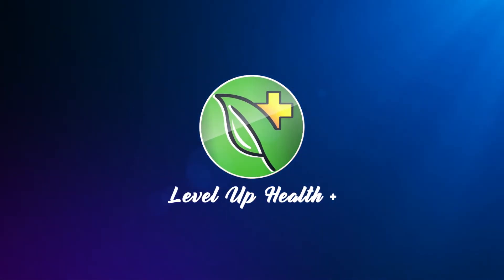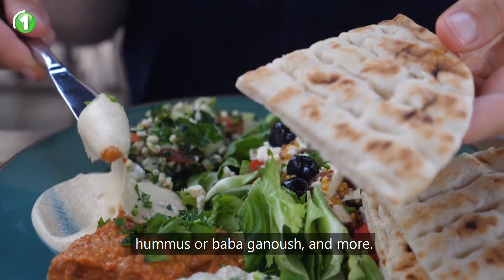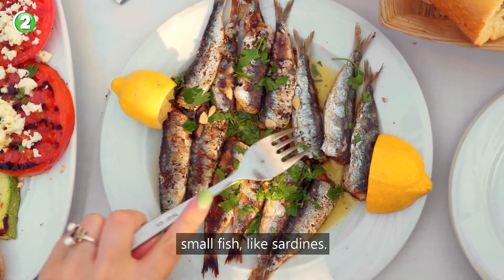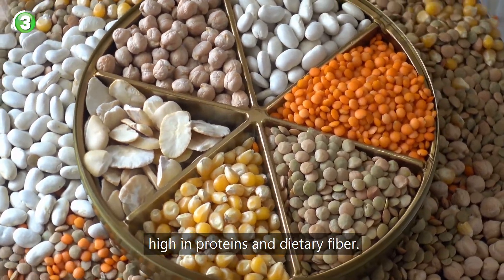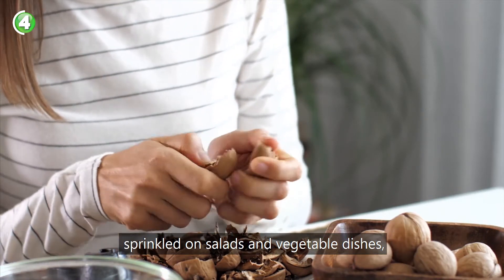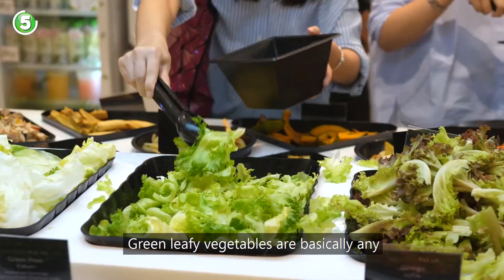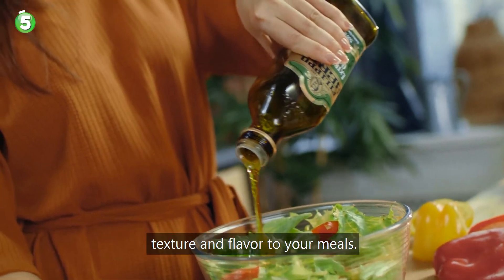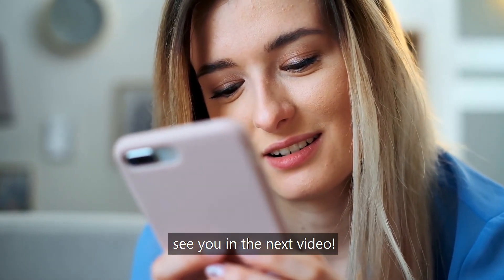Mediterranean Diet: 5 Essential Foods (Beginners Guide)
These Are The 5 Essential Foods (List) When Starting Out On The Mediterranean Diet, Or Transitioning From A Different Diet.
Welcome to the *Level Up Health* YouTube Channel.
Sit Back, Relax, and Enjoy Intriguing Health Videos That Benefit You For A Lifetime!

Chapters:
0:00 - Introduction
0:15 - Extra Virgin Olive
0:53 - Seafood
1:25 - Legumes
2:03 - Nuts and Seeds
2:44 - Leafy Greens
3:38 - Outro